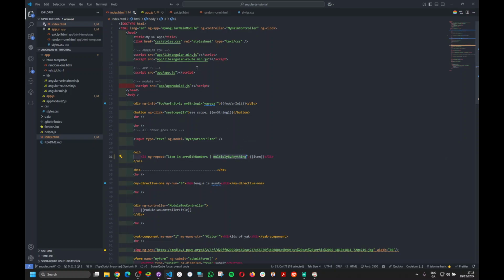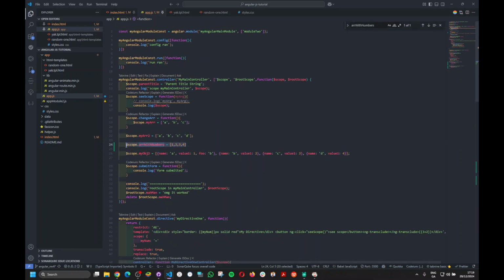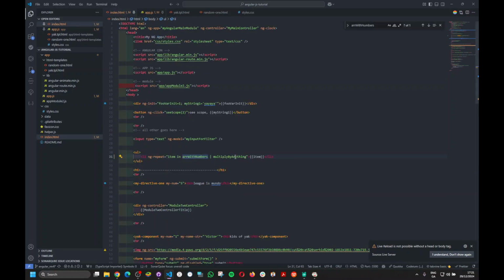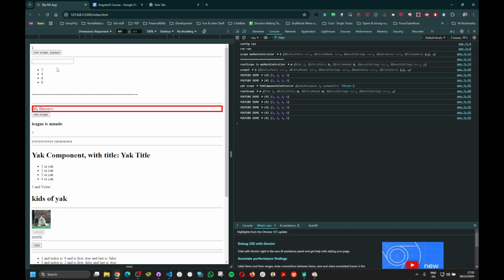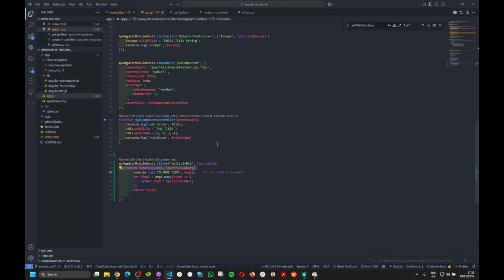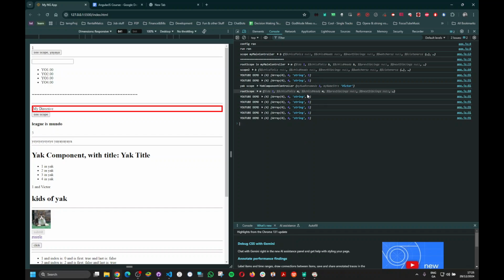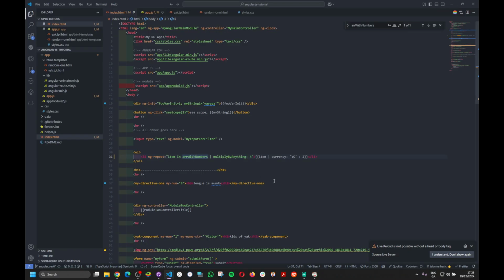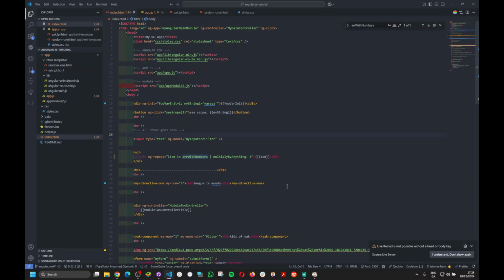AngularJs: Custom Filter: How to overcome issue with Array - hint: just return mutated new array